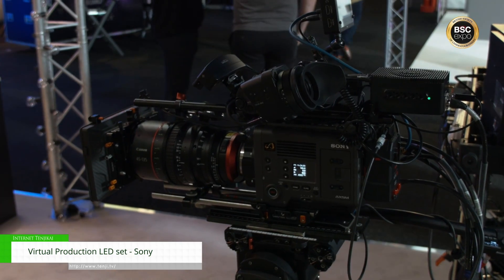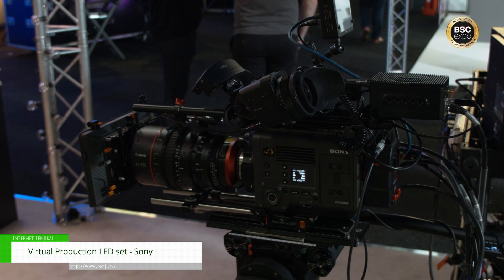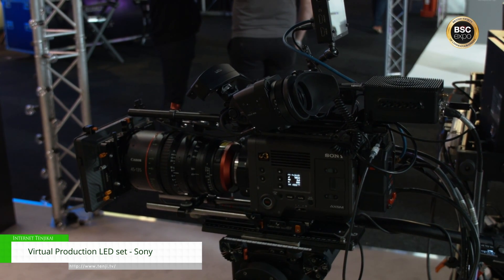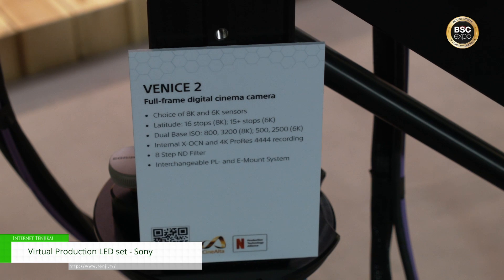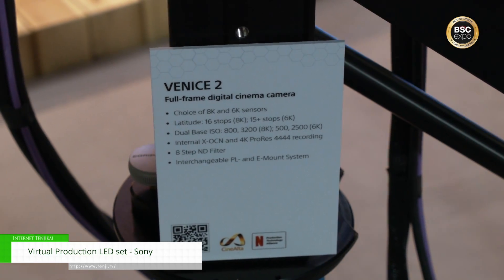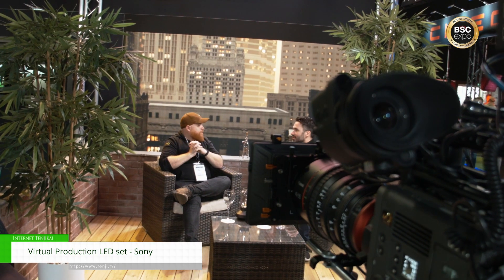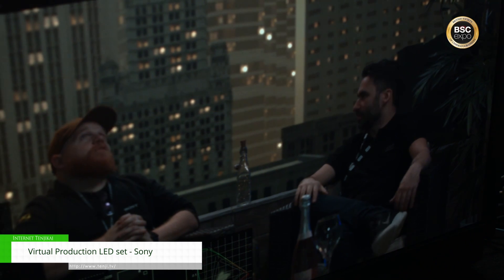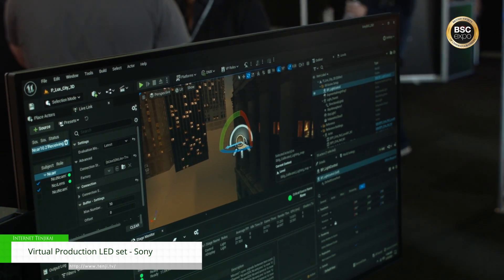[BSC Expo 2023] Virtual Production - Sony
Virtual production is a real hot topic at the moment, enabling real-time in-camera VFX mapping to become a reality. Sony take us through their latest offering using Unreal Engine 5